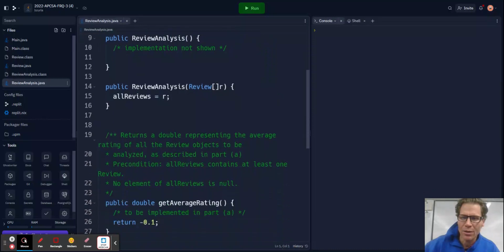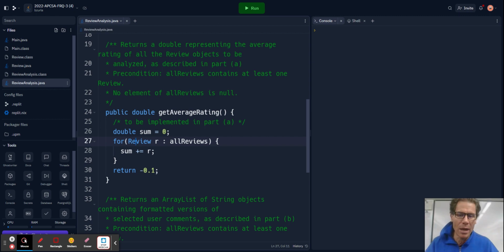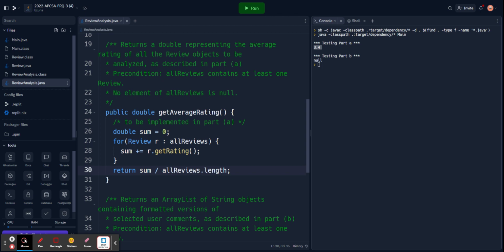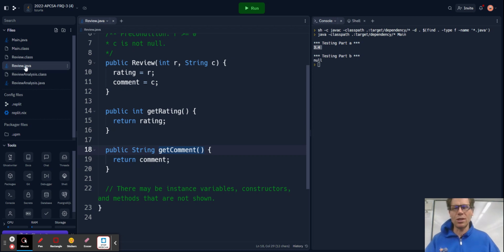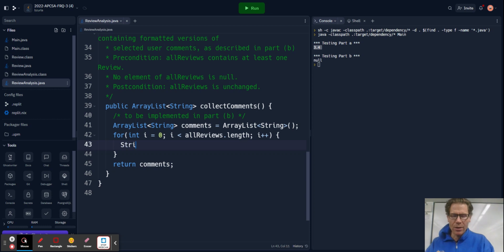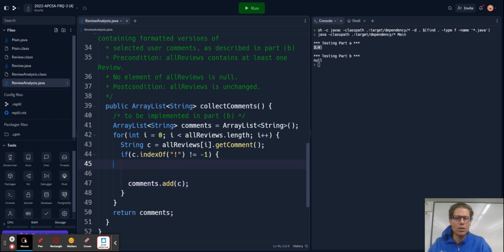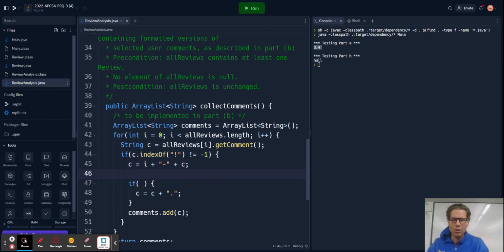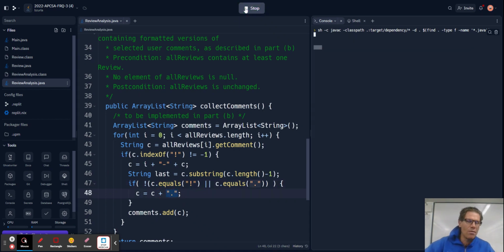2022 APCS FRQ #3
ReviewAnalysis getAverageRating collectComments Review
2022 APCS FRQ #3